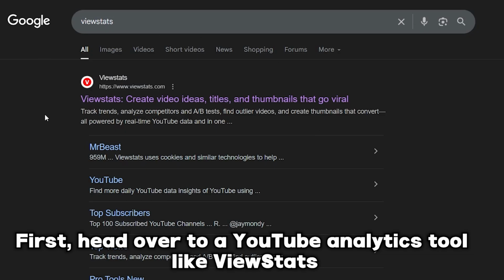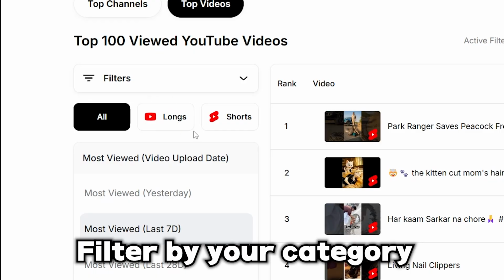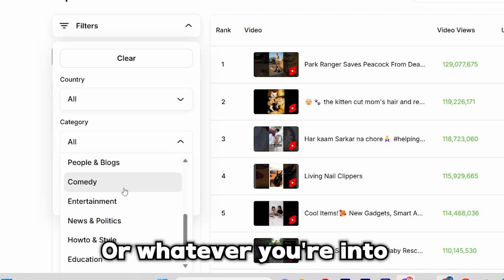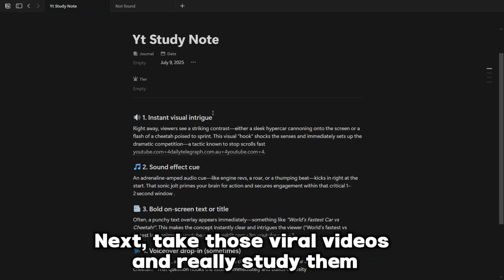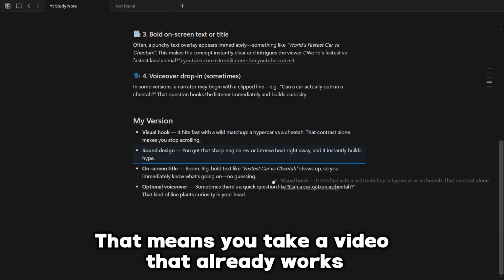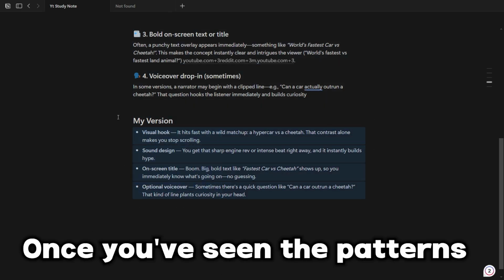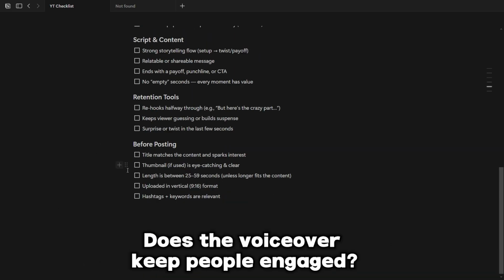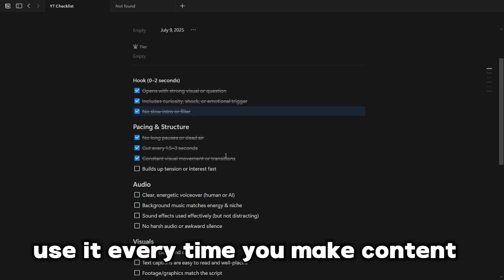How To Make Money Online On YouTube (𝟮𝟬𝟮𝟲) | BEST FULL GUIDE | NO Yapping, To The Point & EASY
No Copyright Vlog Music for Videos